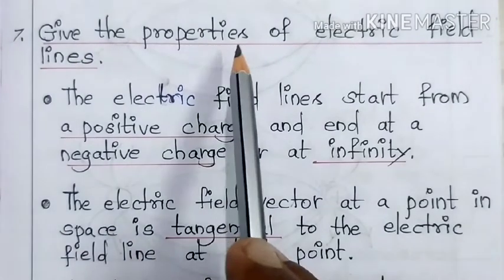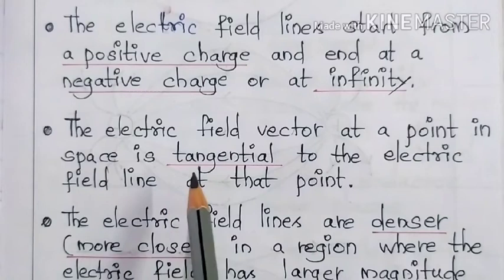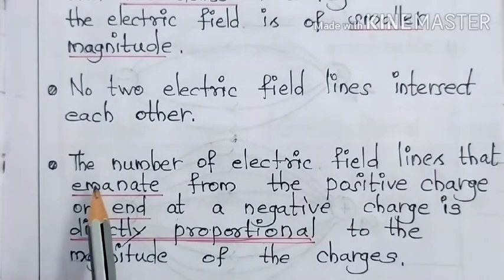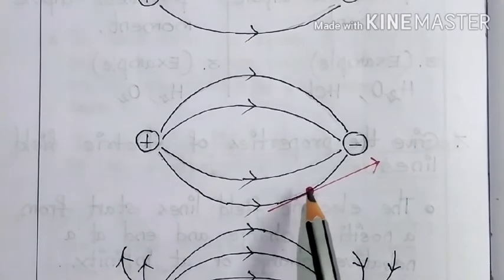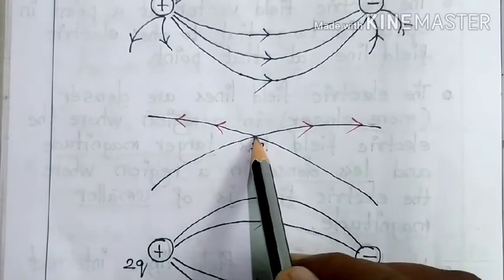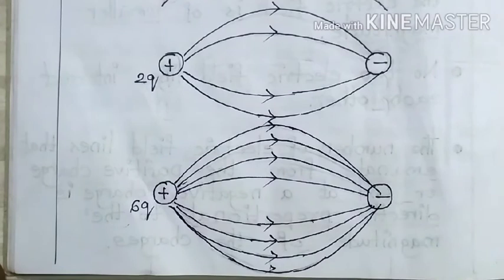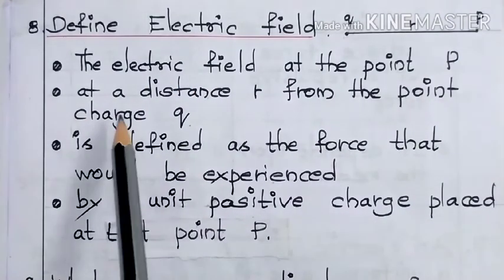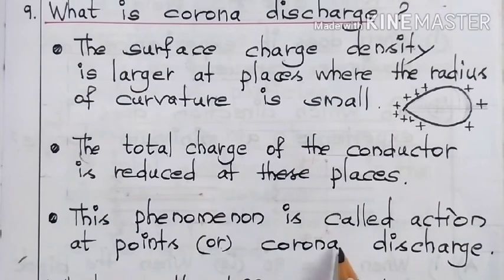ELECTROSTATICS# | CLASS 12 PHYSICS | CHAPTER 1 | 2, 3 Mark Questions & Answers | PART 2